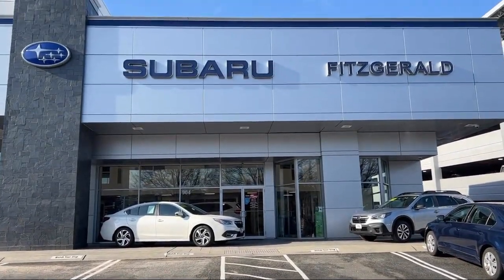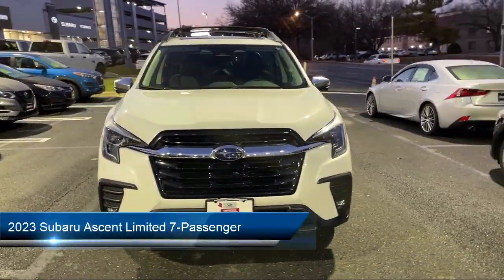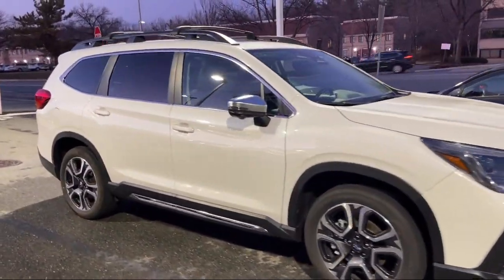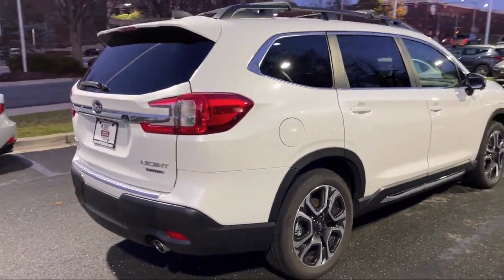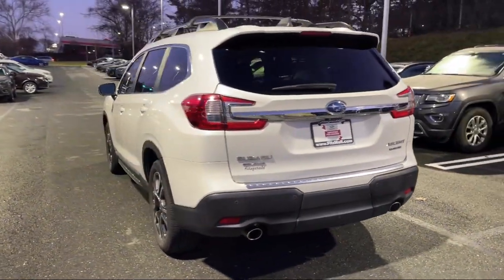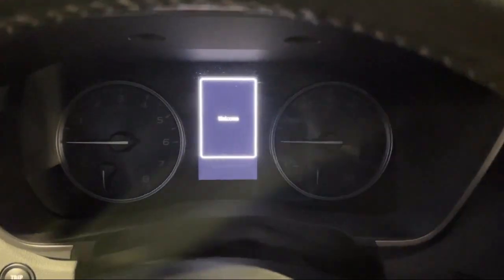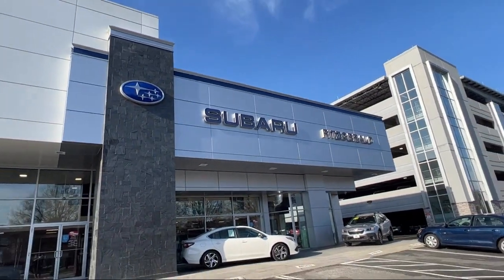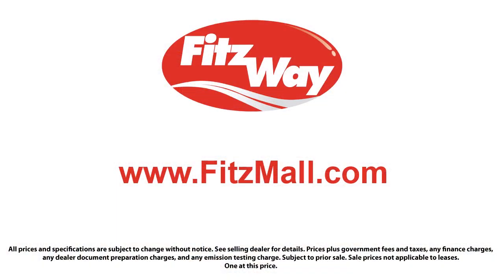2023 Subaru Ascent Limited 7-Passenger Gaithersburg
2023 Subaru Ascent Limited 7-Passenger - Stock Number: GL21525 - VIN: 4S4WMAUD5P3421525.